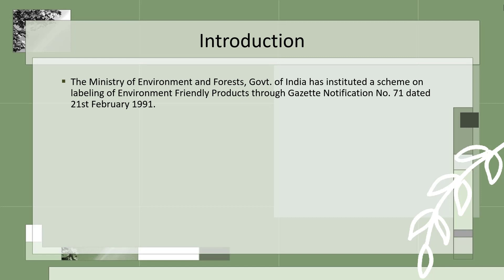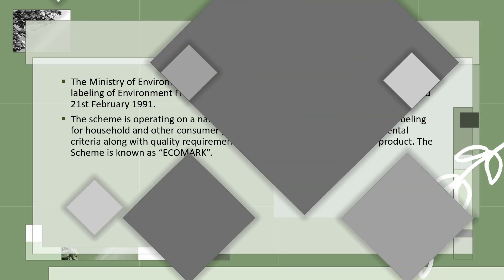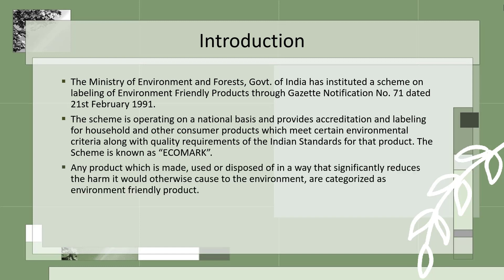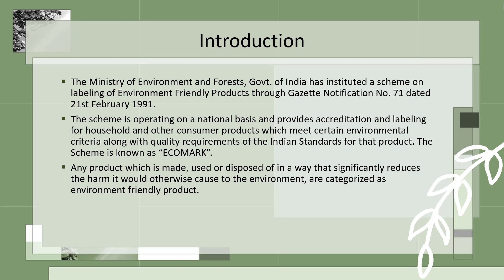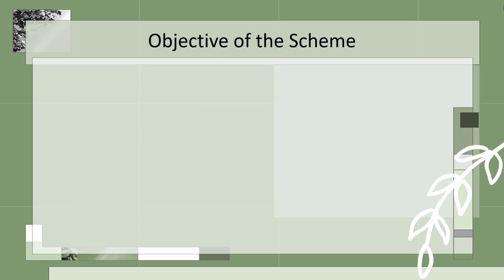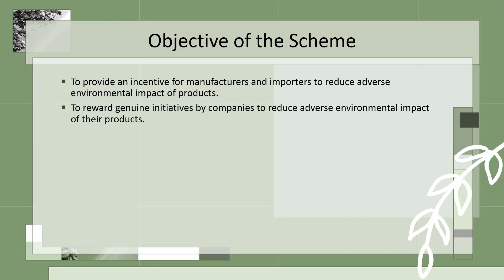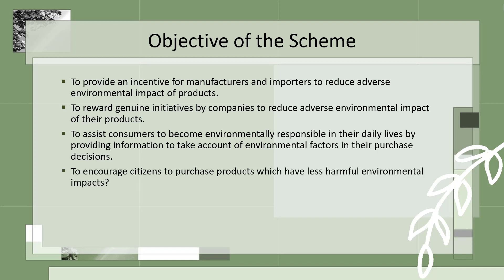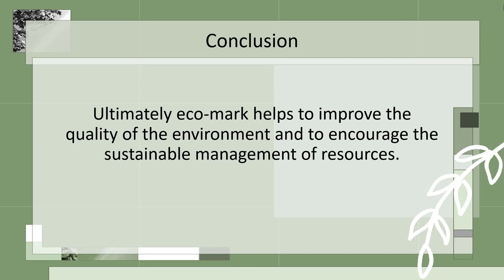What is Ecomark? | Objectives of Ecomark | Dr. Sandeep Rathod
Eco-mark is a certification mark issued by the Bureau of Indian Standards to products conforming to a set of standards aimed at the least impact on the ecosystem. The marking scheme was started in 1991. Eco-mark is a voluntary labeling scheme for easily identifying environment-friendly products. The Eco-mark scheme defines an environmentally friendly product, any product which is made, used, or disposed of in a way that significantly reduces the harm it would otherwise cause the environment.
There are four important objectives of eco-mark which are discussed in this video.
Refer to the Timestamp-
00:19 What is Ecomark?
01:24 Objective 1
01:35 Objective 2
01:41 Objective 3
01:53 Objective 4
02:03 Conclusion
Speakers Profile-
Dr. Sandeep Rathod has done M.Sc. MBA, M.Com., PGDIBO, qualified UGC NET and Ph.D. from Pune University. He is a know academician, mentor and a career coach.
His channel covers interdisciplinary topics aiming for creating awareness, educating the students on diverse topics, and answering fundamental questions leading to empowerment and transform the lives. ____________________________
Tags-